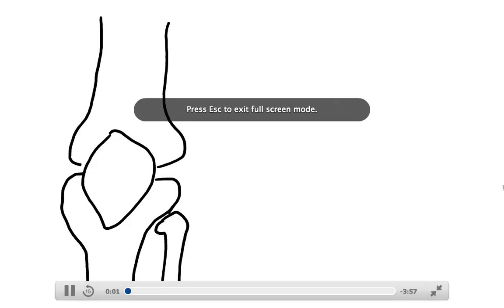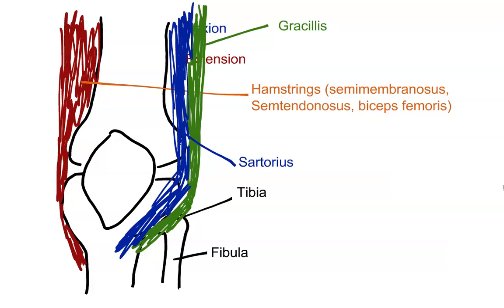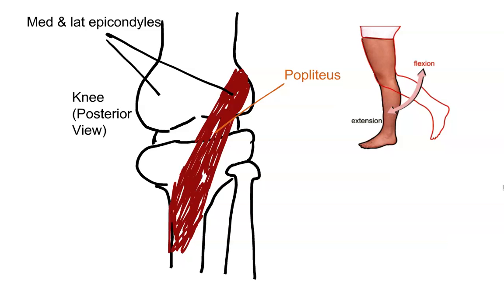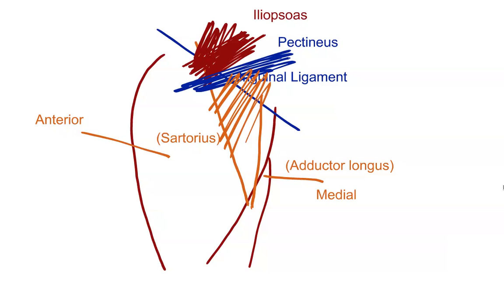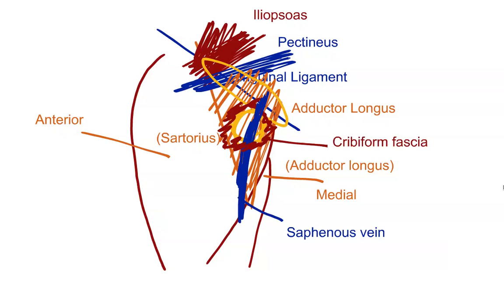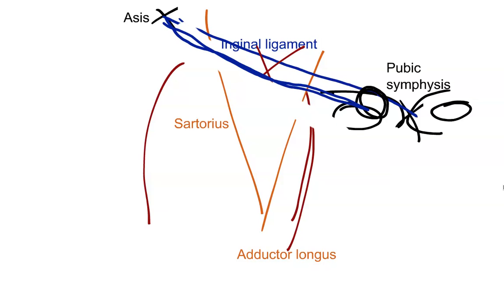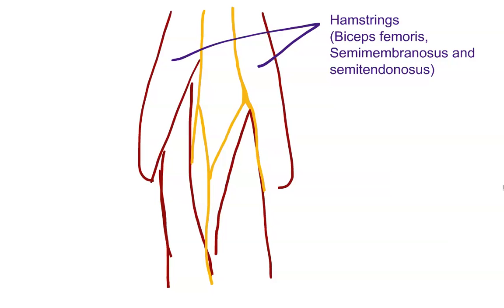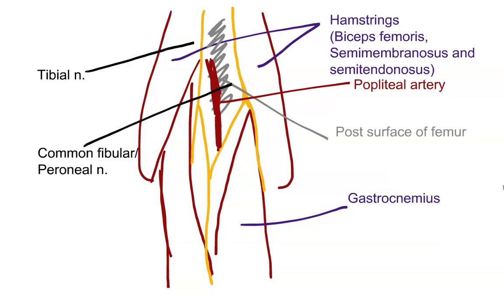Femoral Triangle and Popliteal Fossa